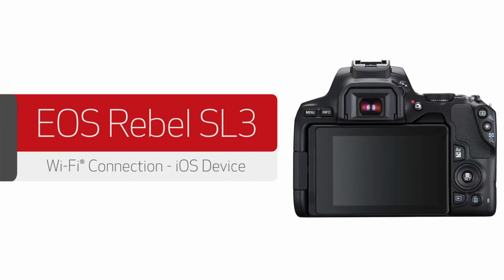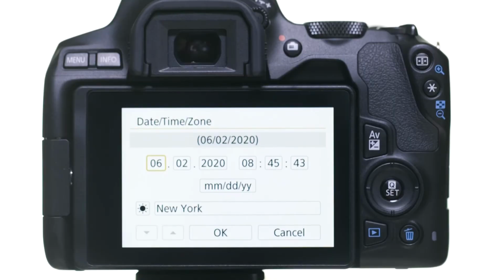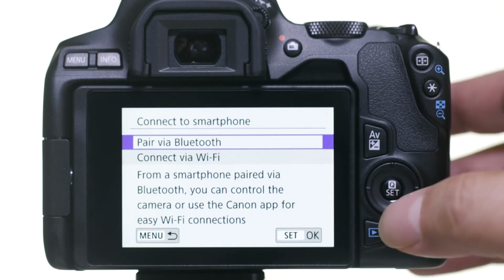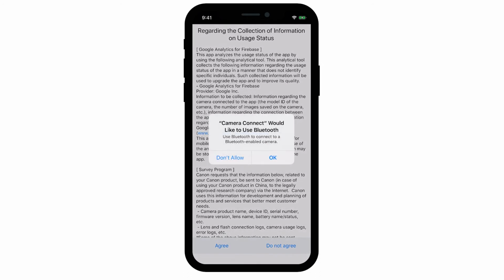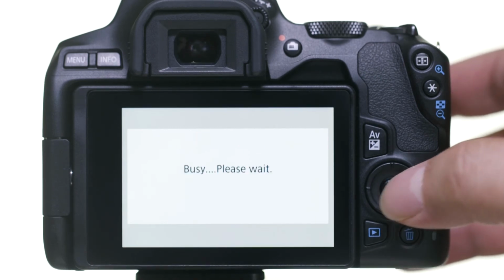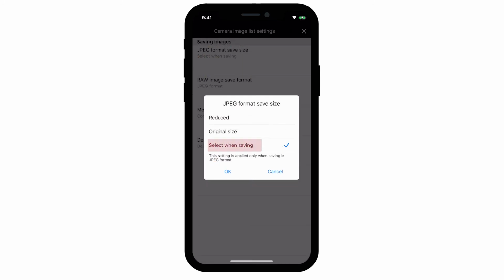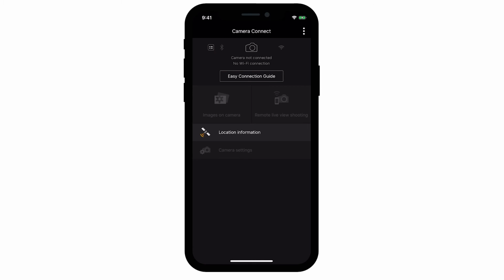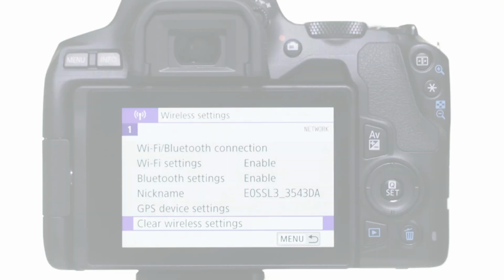Canon EOS Rebel SL3 - Wireless Connection with an iOS™ Device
Connect your Canon EOS Rebel SL3 digital SLR camera to share photos on a wireless network with your compatible iOS device.